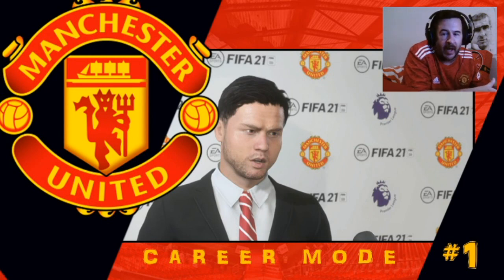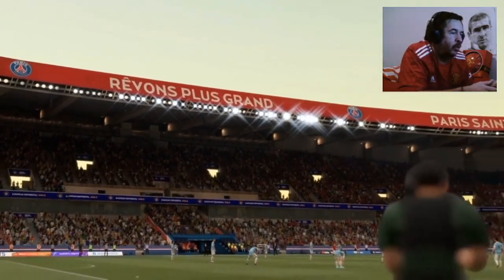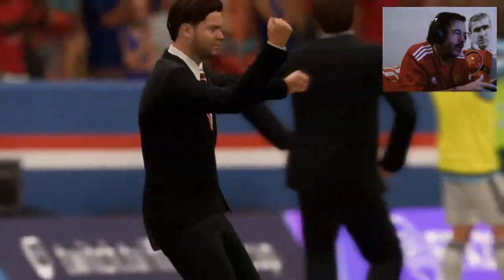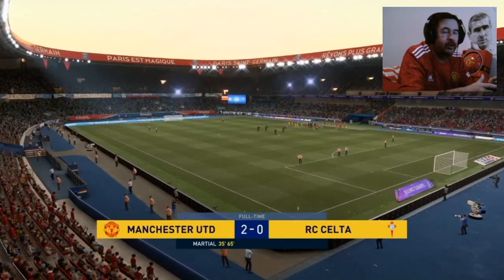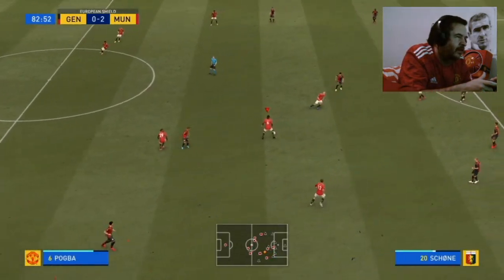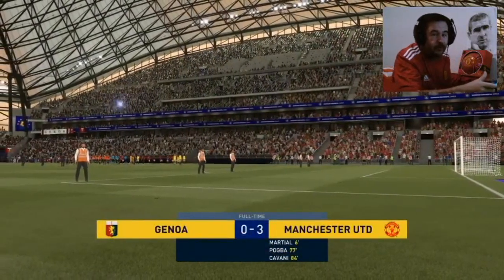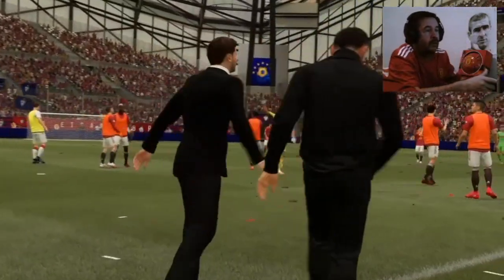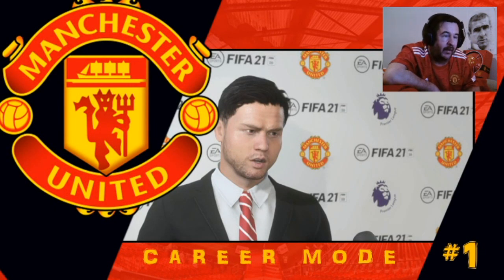FIFA 21 Man Utd Career Mode Ep1 Mauricio Pochettino Arrives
In Episode 1 of the Man Utd Career Mode on FIFA 21 the new manager is a familiar face in Mauricio Pochettino, taking over from Ole Gunnar Solskjaer he will have to keep the Red Devils in the top 3 of the Premier League and secure Champions League football for a 2nd season running. Pochettino's first task is to take the players over to France for an International Club Tournament the European Shield! Featuring teams such as Ajax, Genoa, Celta Vigo, Eibar and Strasbourg!

If you love FIFA 21 Career Mode then DO NOT miss this series! Every M/W/F at 18:00 GMT, 10:00 PST, 12:00 CST and 1:00 EST an Exciting New Episode of Man Utd Career Mode exclusive to YouTube Gaming!
My Channel focuses exclusively on FIFA content and I also write for my blog Set Play Gaming where I offer How To, guides and tutorials for playing the best Career Mode experiences and signing the best players!